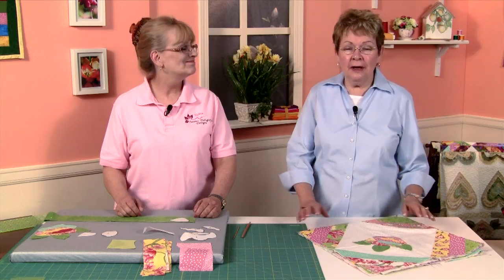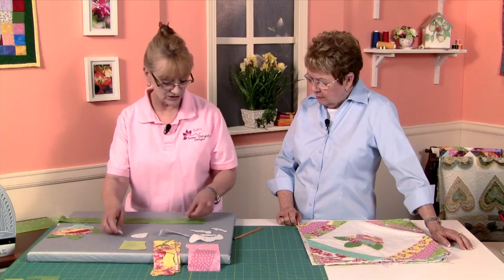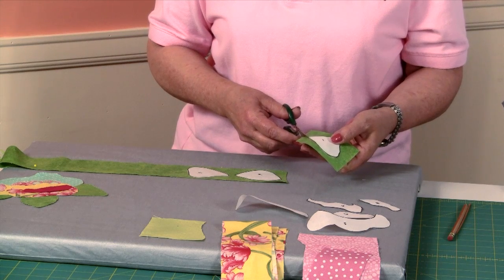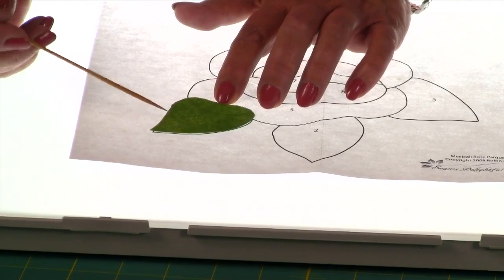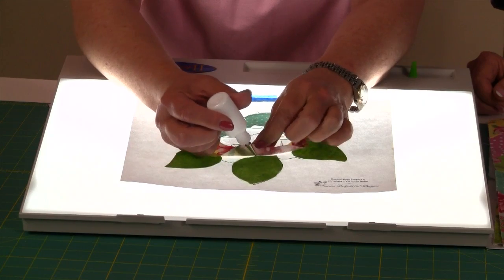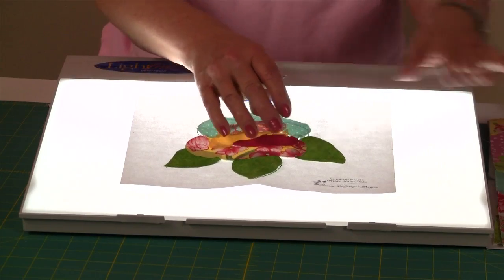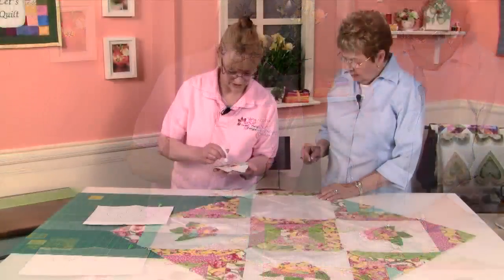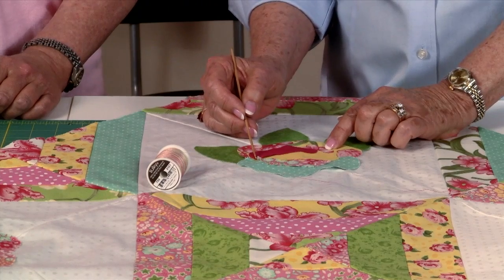Let's Quilt #32: Mexicali Rose Table Topper (Part 4)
In this episode, Helene and Robin assemble the roses and applique them onto the table topper.